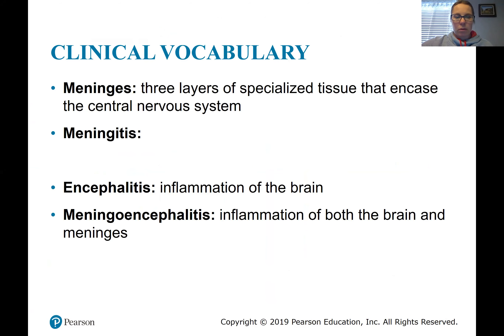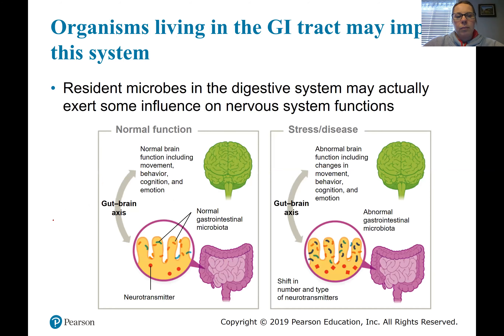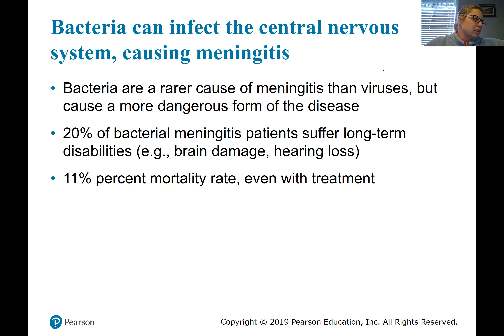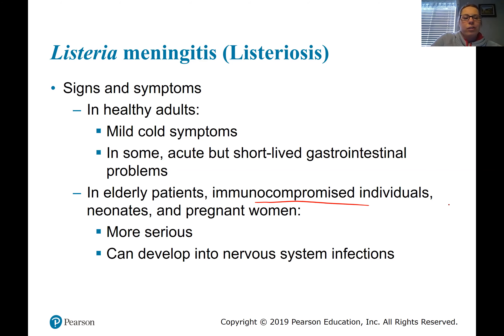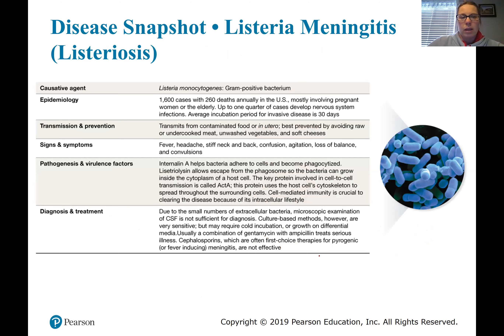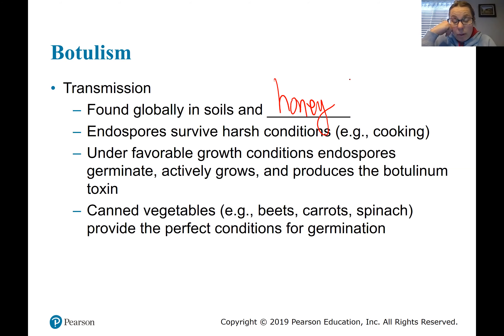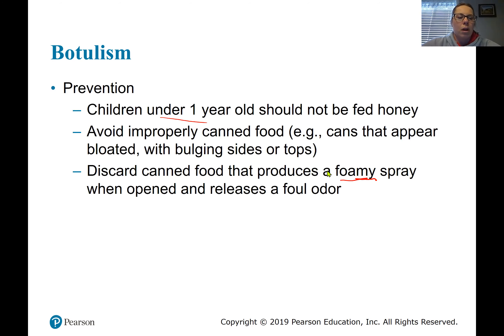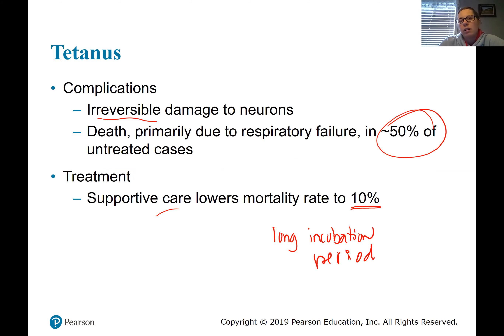BIO 204 Ch 18 Lecture SP20